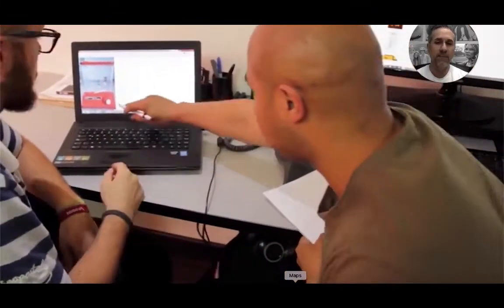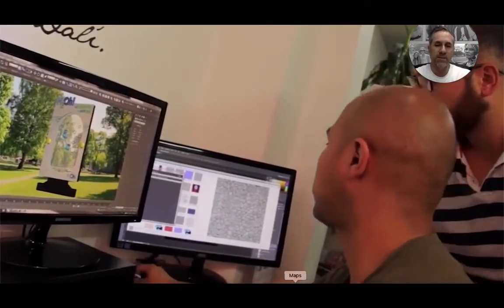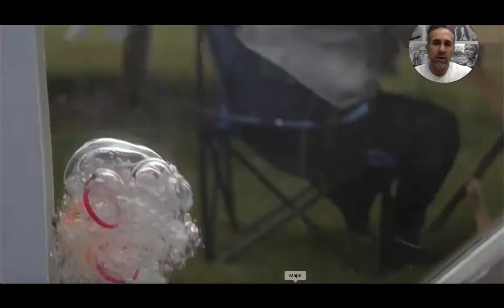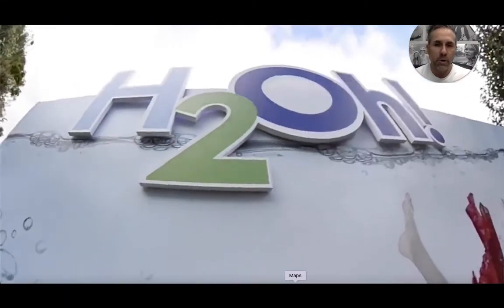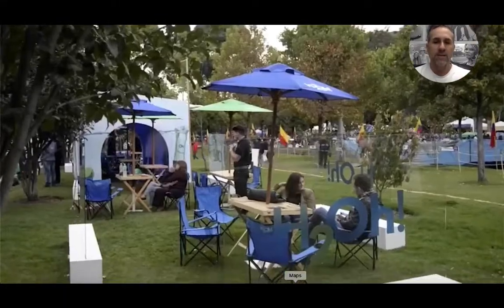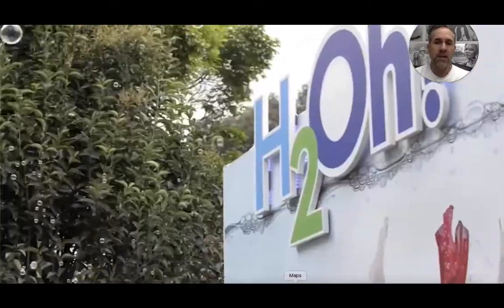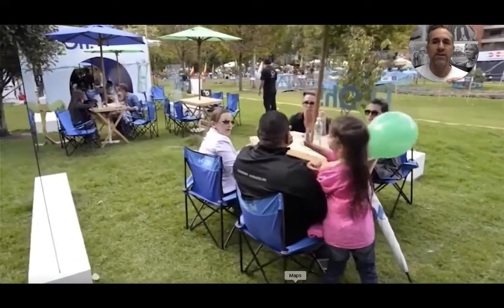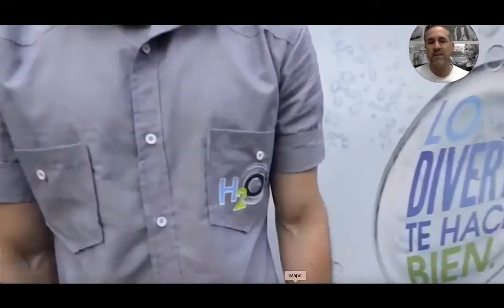Bringing the Creative Sketch to Life!